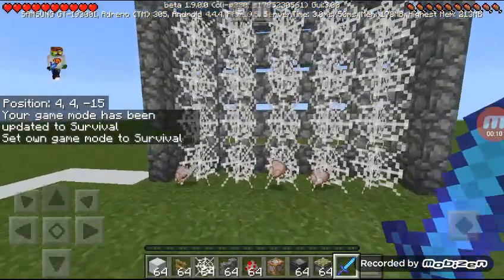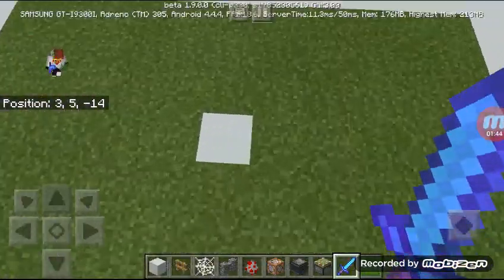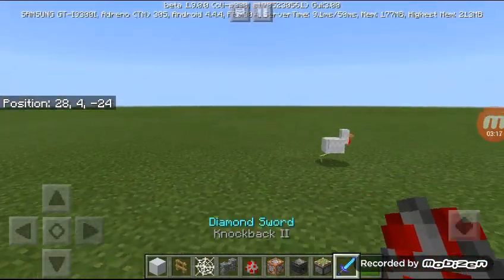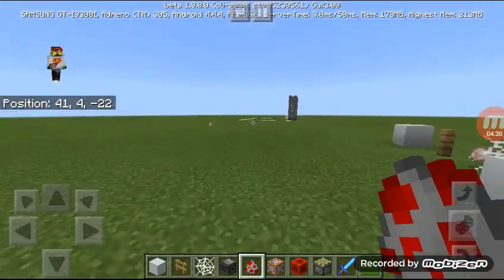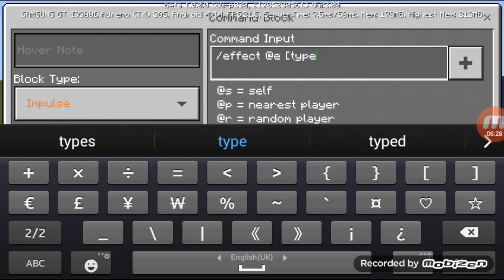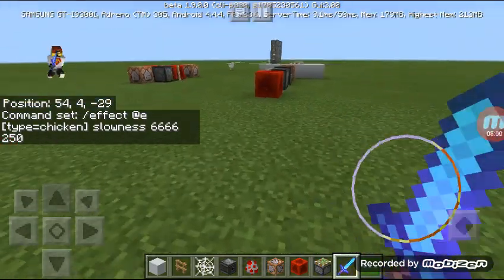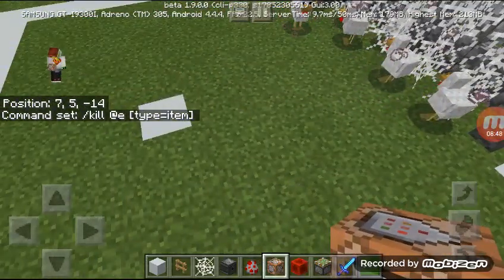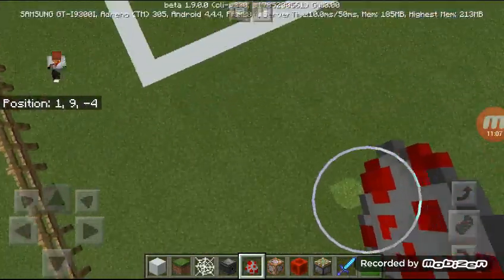Working football in minecraft! No addons no mods 100%!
Learn to make real and working football in minecraft without any addons or mods! For higher experience build a football field and get resource packs too. You could as well use resource packs for real-looking footballs! Enjoy!
P.s. if you would like to give a comment to my video, read my pinned comment FIRST and then give a comment.